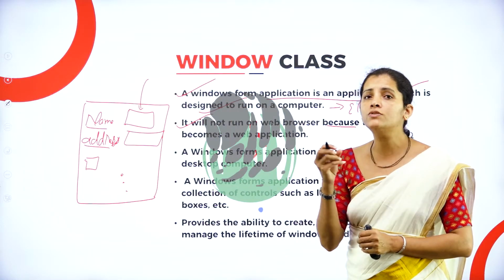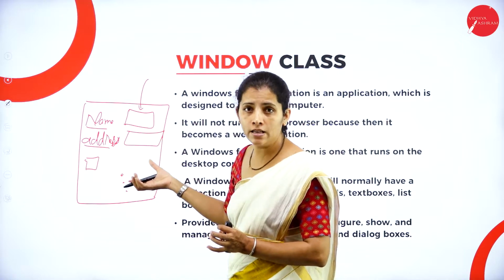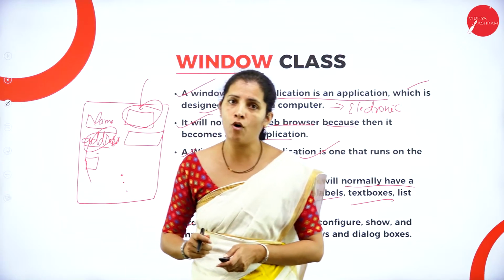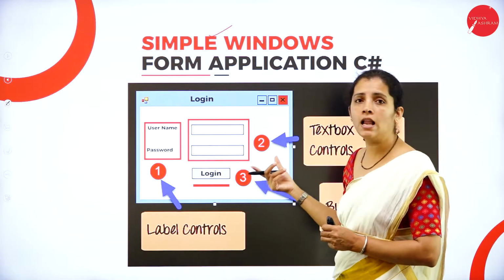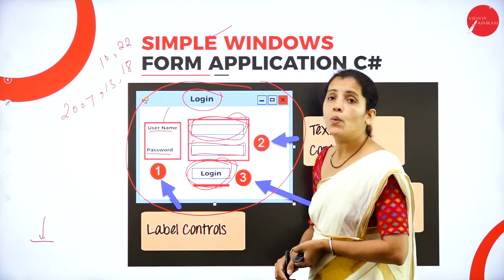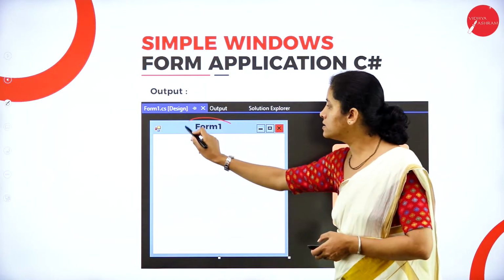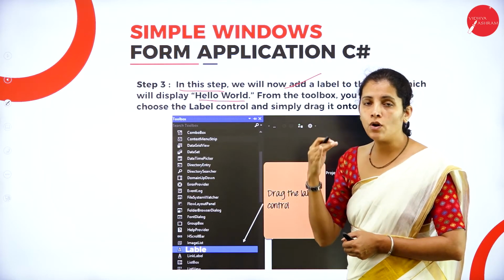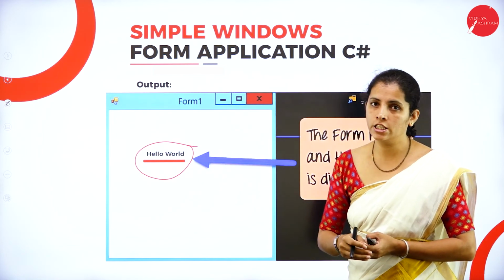DAY 26 | .NET PROGRAMMING | VI SEM | B.C.A | INTRODUCING WINDOWS FORMS | L1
Course : B.C.A
Semester : VI SEM
Subject : NET PROGRAMMING
Chapter Name : INTRODUCING WINDOWS FORMS
LECTURE : 1